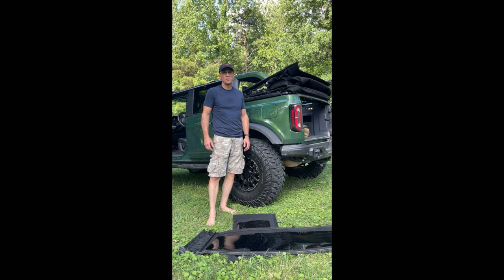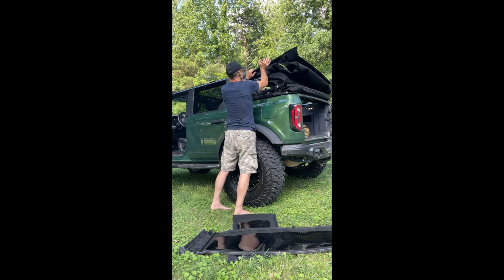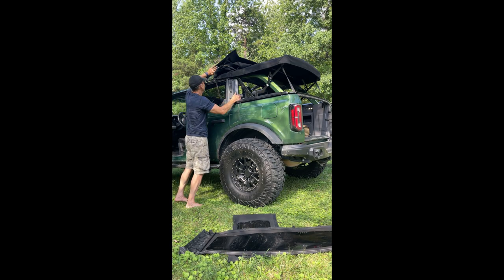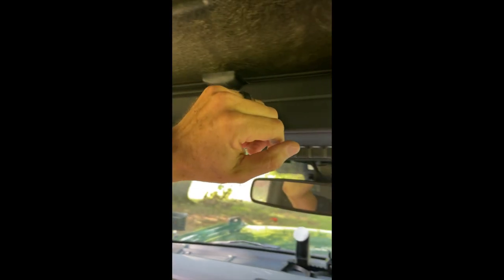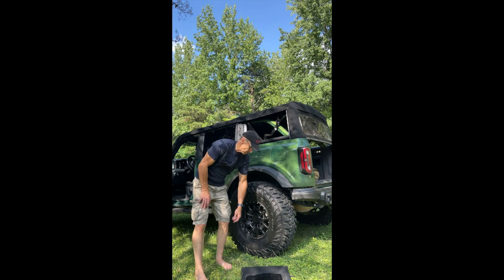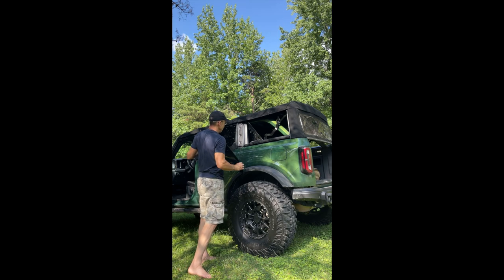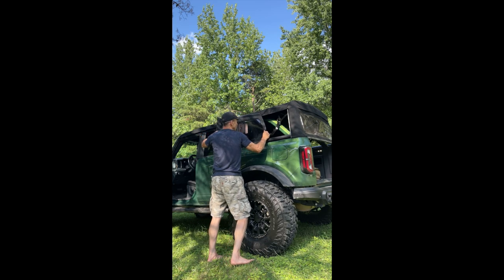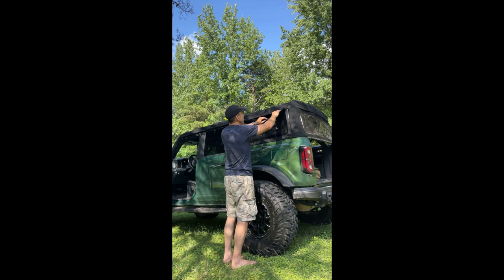Ford Bronco Features - Tricks on Putting Soft Top Back Up 😎😀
This Bronco Features video is putting the top back up.  There are a couple tricks to help you.  Ford did a good job designing the top for the Bronco.  Just another great feature.